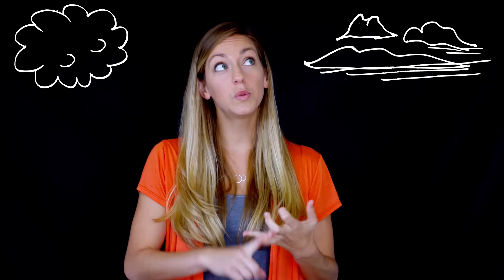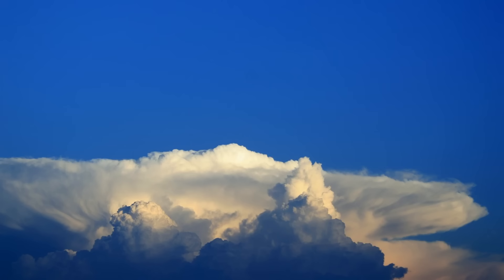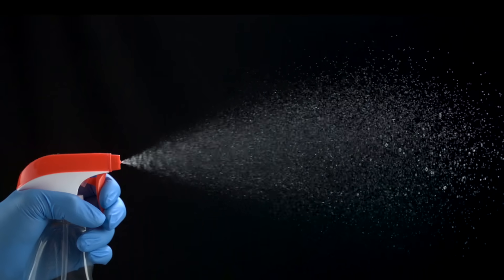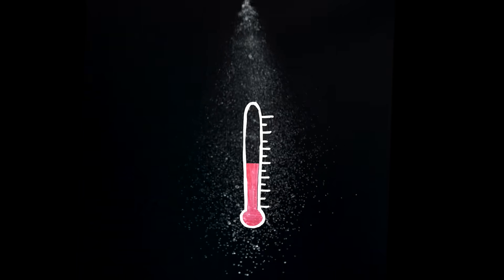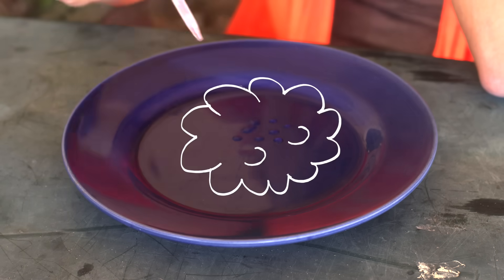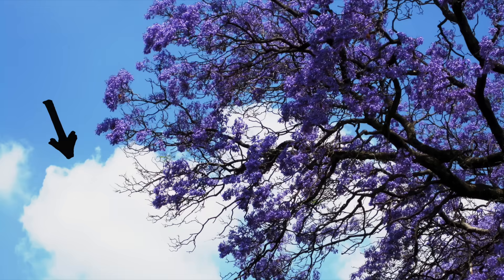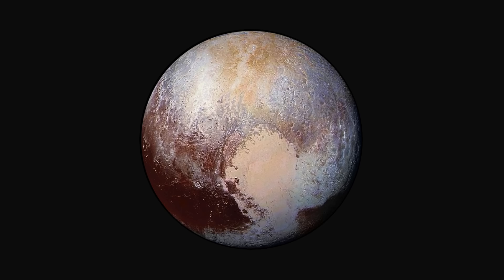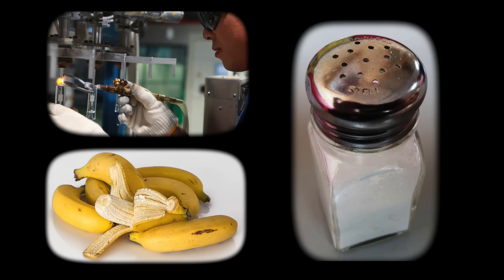How to Make a Cloud in Your Mouth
Learn how to make a wispy cloud come out of your mouth, even when it's not cold out. Like any awesome trick, physics is to thank for the mouth cloud. This simple and fun demonstration can be used to explain the cloud in a bottle experiment, and real clouds in the sky.

Editing: Dianna Cowern and Forbidden Kingdom Digital
Cloud in a Bottle: Bearded Science Guy

Moon and Pluto images: NASA
Ten Cloud Images: NOAA

YouTube - "Ersatz Bossa," "On the Bach"
Apple - "Galleria Long"